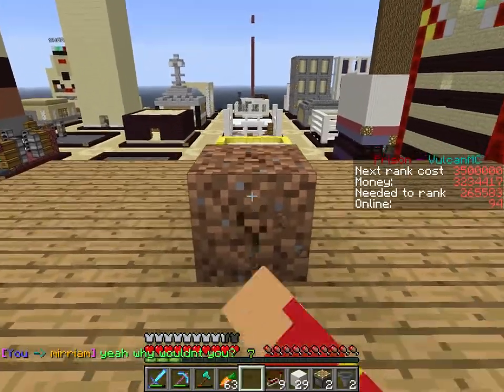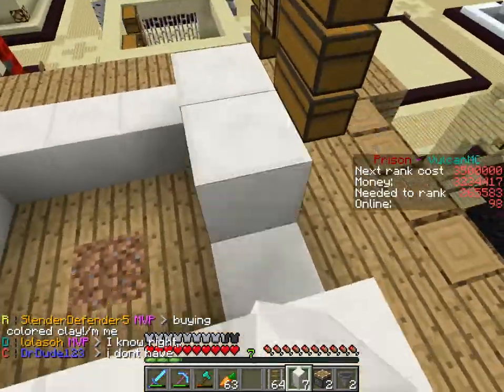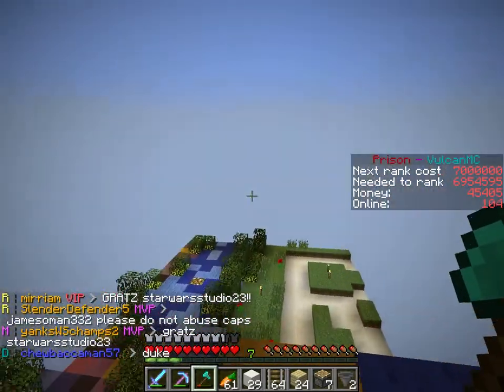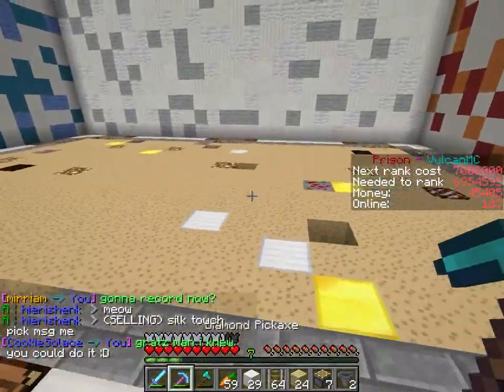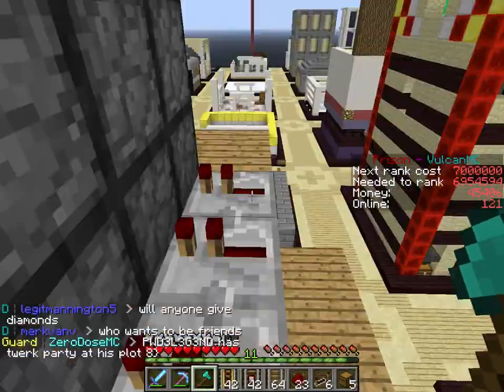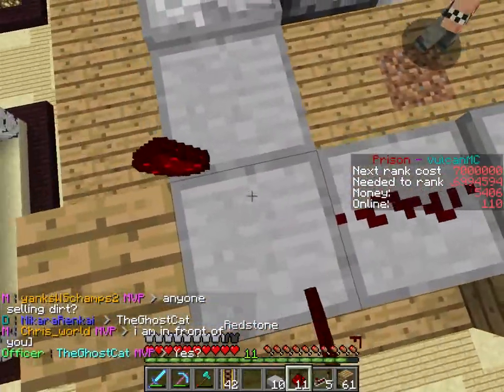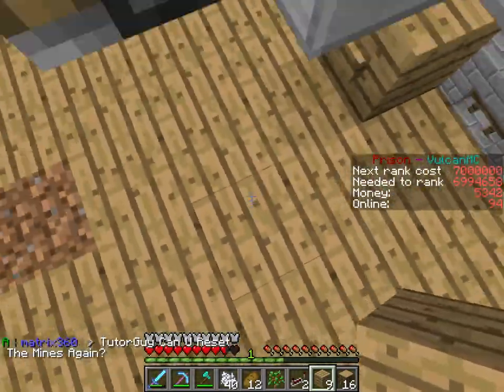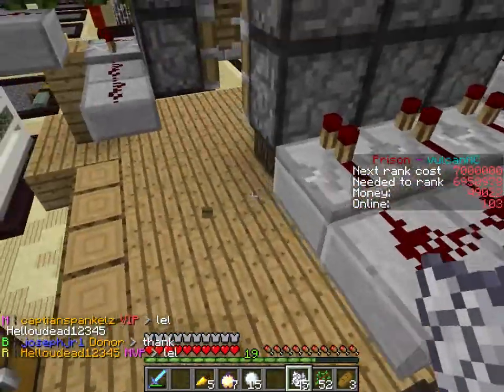Vulcan Prison server Ep 07 - DIRT!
Hey guys in this episode we have bought some DIRT! and use it to make a leaf crushing machine so that we can have limitless apples, we also take a tour of R.
IP: prison.vulcanmc.net